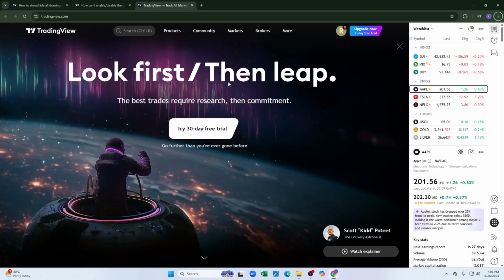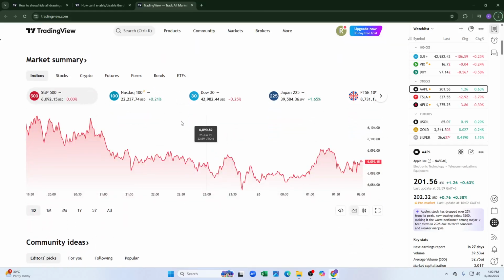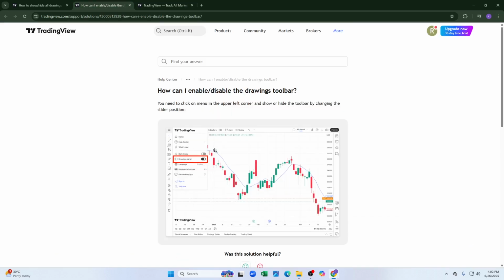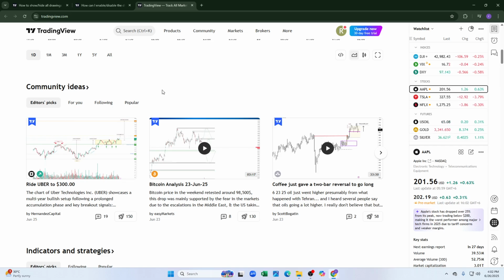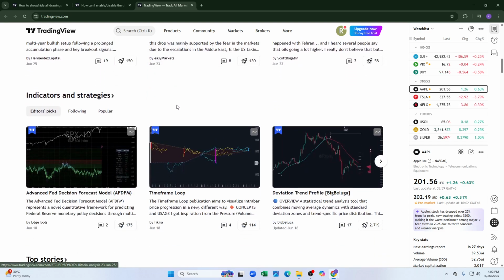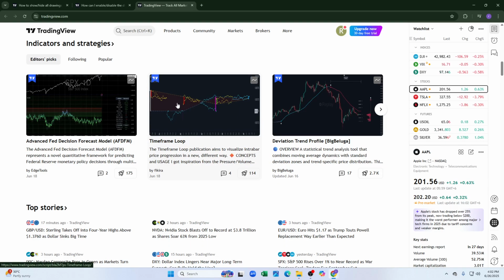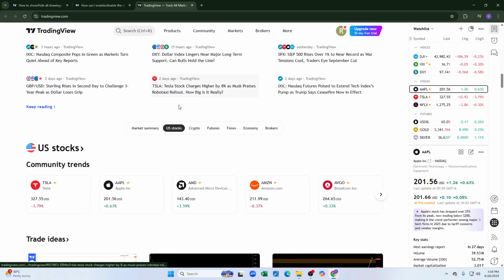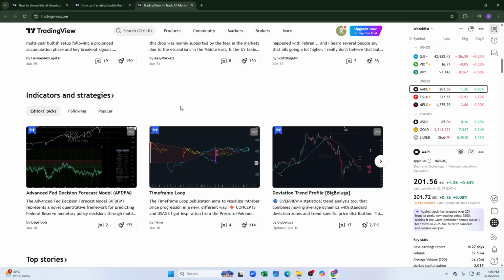How To Hide and Unhide Drawings On TradingView -2025 (Updated Tutorial)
In this video, learn how to hide and unhide drawings on TradingView step-by-step to keep your charts clean and organized. We cover useful tips on managing chart annotations, toggling visibility, and customizing your TradingView workspace for better analysis.